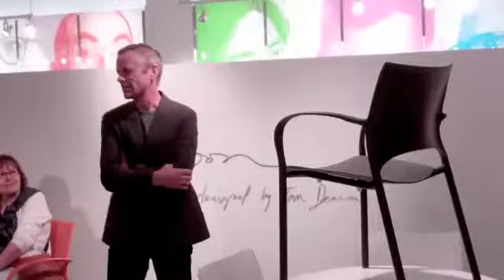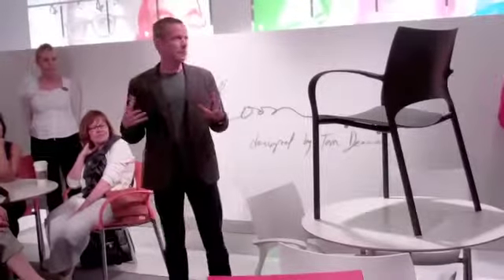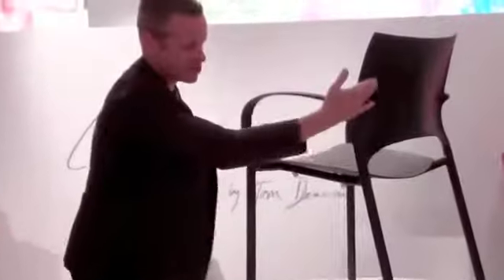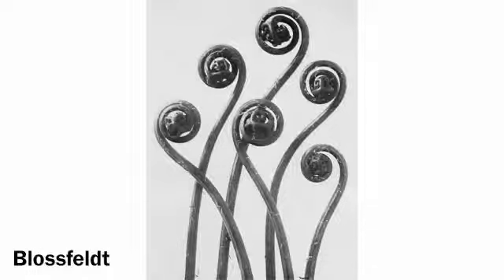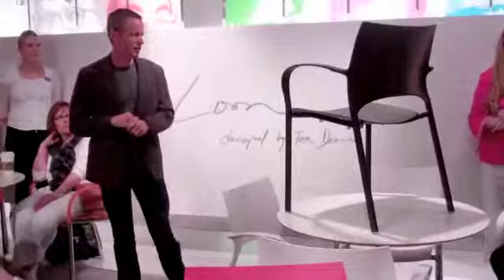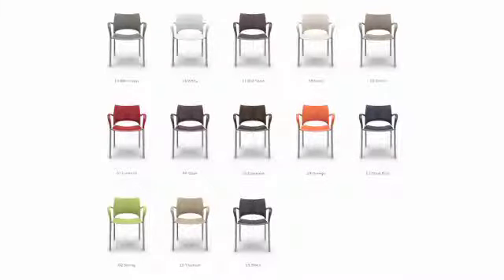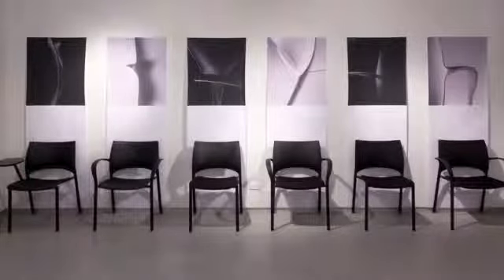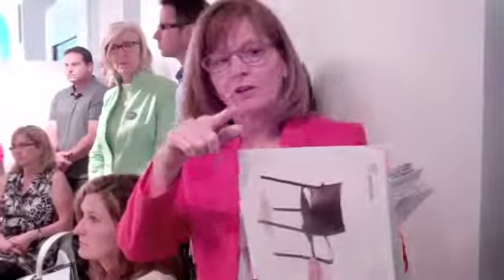LOON Side/Stacking Chair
Winner - Gold - Best of NeoCon
Loon, whose graceful arcs and sculptural form were inspired by nature, is a side or stacking chair, available in multiple styles and options. The chairs, counterstools, and barstools, can be specified with a simple molded nylon seat and back, with an upholstered seat and nylon back, or with an upholstered seat and upholstered back pad. All are available with and without arms, and chairs can add casters, ganging, or tablet arm options. The nylon shell is available in 13 colours, the steel frame in powder coat or chrome. Chairs stack 6 on the floor and 10 on the dolly. Five tables with round or square laminate tops are available in 2 heights.